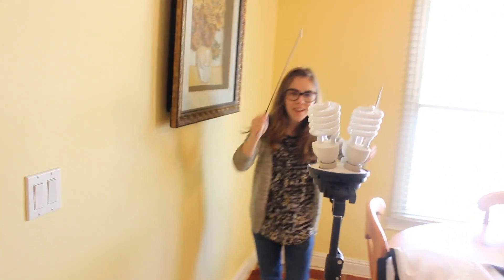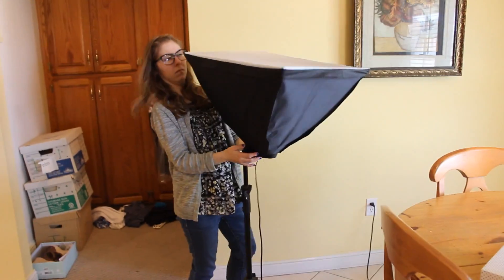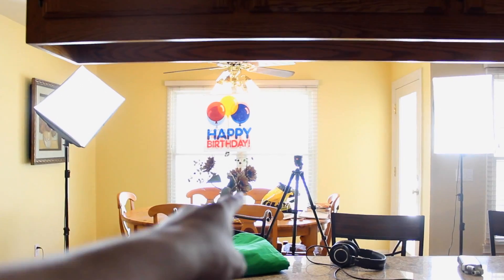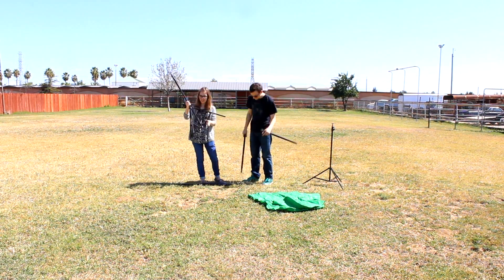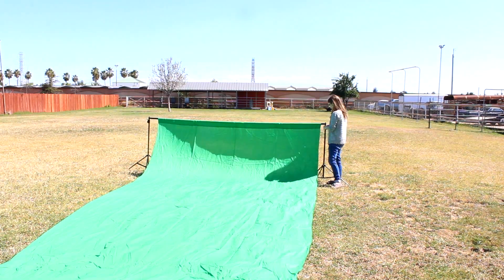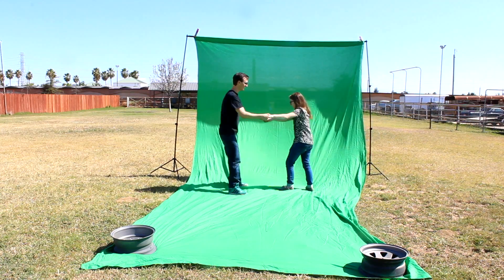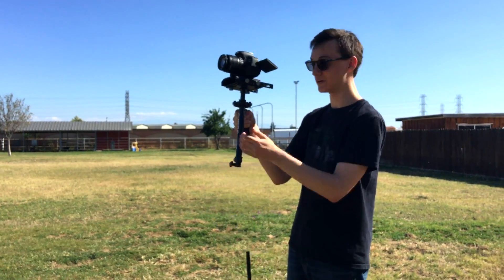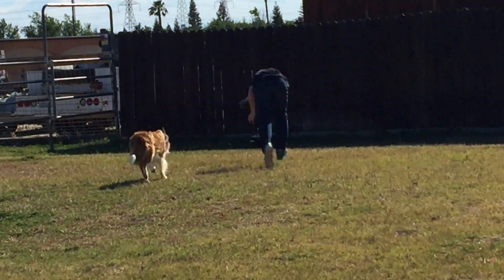HOW TO MAKE THE GREATEST YOUTUBE VIDEO EVER!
Watch this and you shall learn every secret to creating the greatest YouTube videos ever! (coming from a channel that has 38 subscribers...)